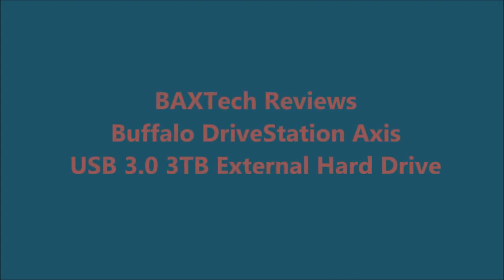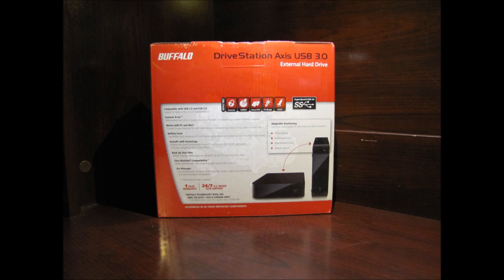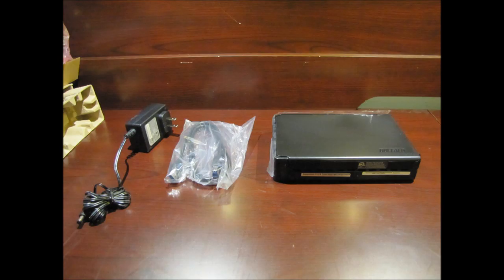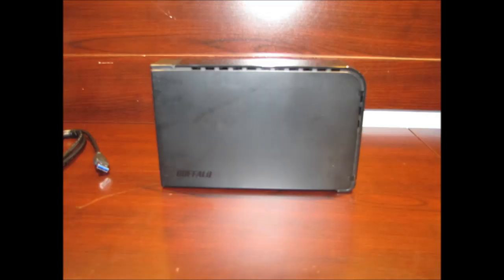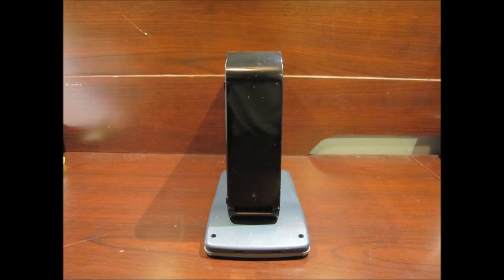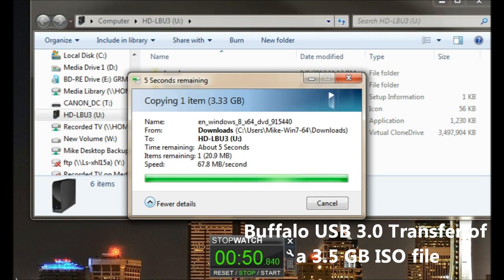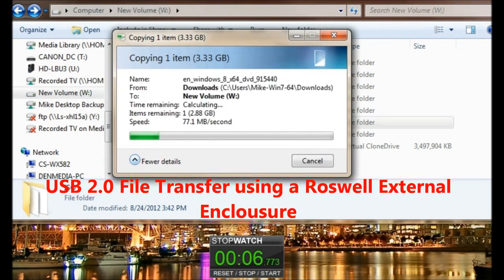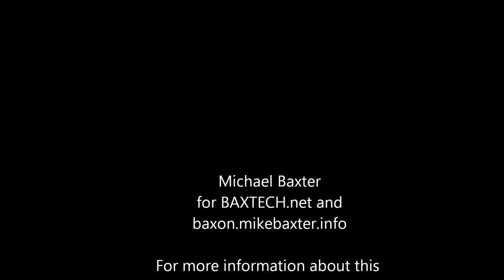Review of the Buffalo DriveStation Axis USB 3.0 3TB External Hard Drive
I have always been impressed with Buffalo products.  And the 3TB USB 3.0 DriveStation Axis was no exception.  The unit is well packed and arrived to me in perfect condition from Amazon.com.  I plugged it in and Windows 7 identified and installed it right away.  In no time flat I was ready to rock and roll with this unit.
This is the first self-contained USB 3.0 external hard drive I have purchased. I was greatly impressed by its file transfer speeds. When transferring a 3.5 TB ISO file this unit moved the file in only fifty-two seconds (0:00:52.00)!  A USB 3.0 external hard drive dock by USPEED moved the same file in one minuet and forty seconds (0:01:40.00).  At ESATA speeds using the same USPEED dock the file transferred at one minuet and nine seconds (0:01:09.00).  USB 2.0 transfer of the same file using a Roswell external hard drive enclosure took two minutes and four seconds (0:02:04.00).  By far the Buffalo 3TB USB 3.0 DriveStation out performed them all.
One thing I discovered is that my PC would not proper recognize the Buffalo DriveStation and another external USB 3.0 unit at the same time when plugged into my USB 3.0 hub.  Plugging in directly to the USB 3.0 port on the computer the unit worked fine while the other unit was plugged into the hub and plugged into the hub itself without the other unit it performed fine as well.
When I purchased the unit I paid $129.99 in early September 2012 from Amazon.com.  It is now early October 2012 and the unit is going for $148.66 on Amazon.com.  That is still a good deal for a device that performs very well.  I would expect that the 1 TB, 2 TB and the 4 TB models will perform equally well.  Amazon has them all available for sale.  Buffalo has great technical service and support.  In the past year I had to RMA a network attached storage device made by Buffalo and I was very pleased with the outcome.  Everything was resolved very quickly with no hassle at all.  It is rare that I have problems with their products.  Whenever I have needed any support it has always been very efficient and effective and usually from their tech support center in the United States.
I highly recommend this product.  As with any Buffalo product I have purchased over the years I have found that this external hard drive has greatly exceeded my expectations.